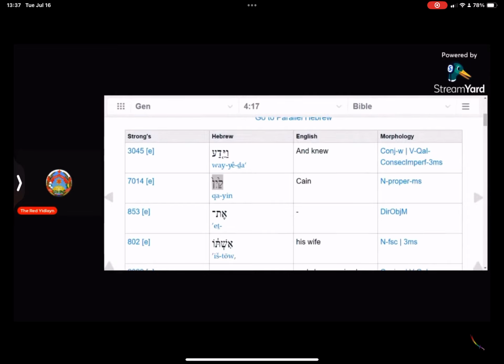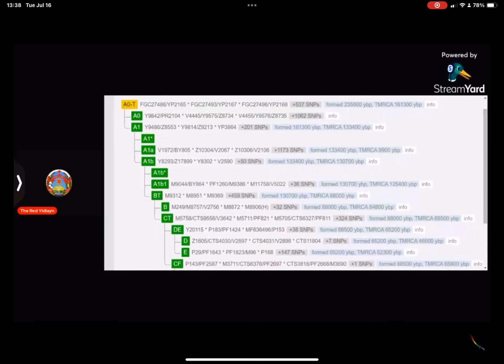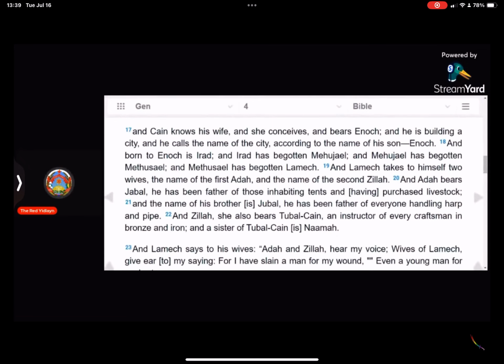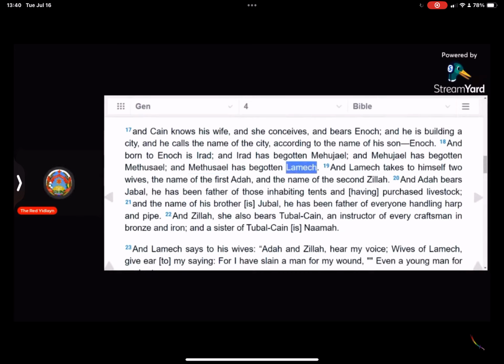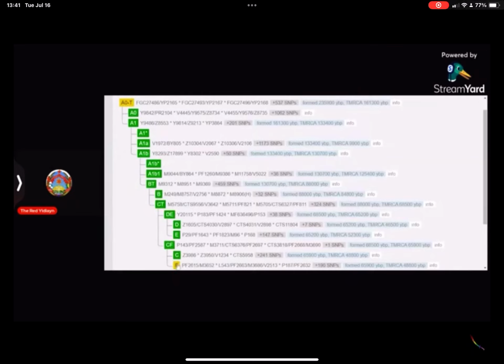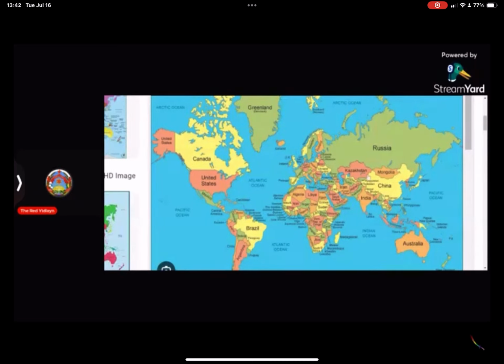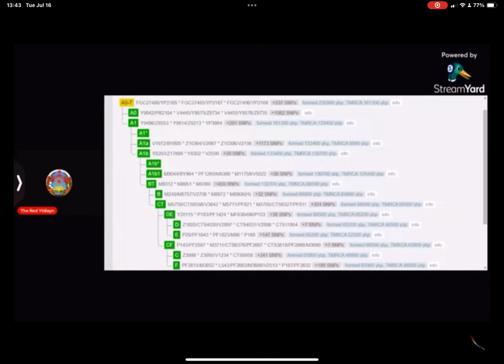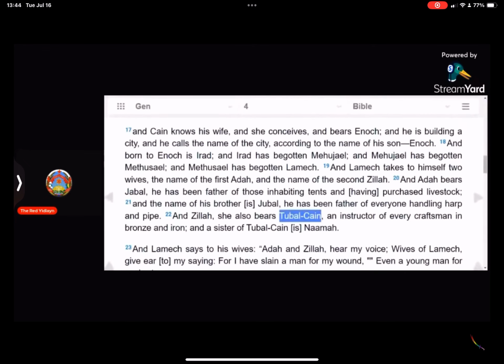The Genetics of the Sons of Cain